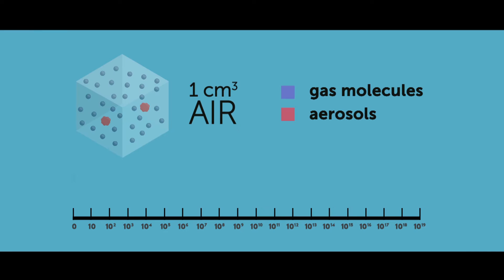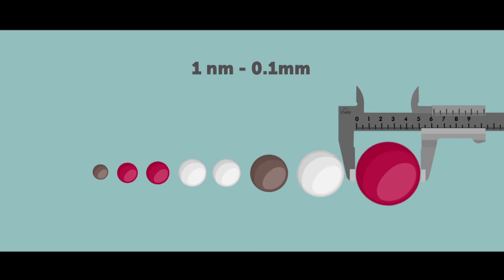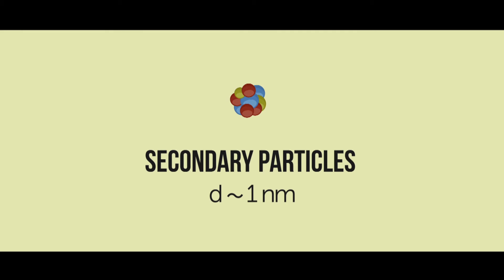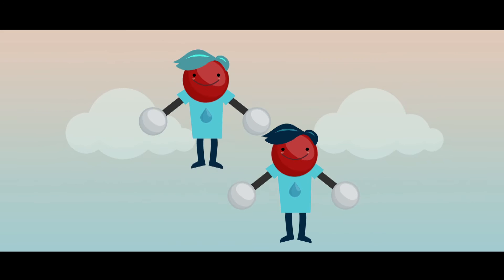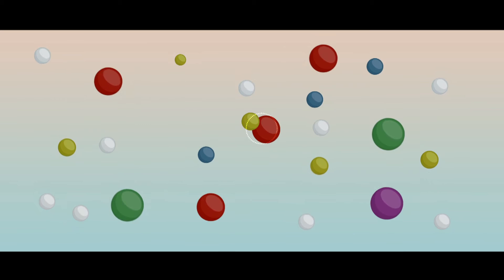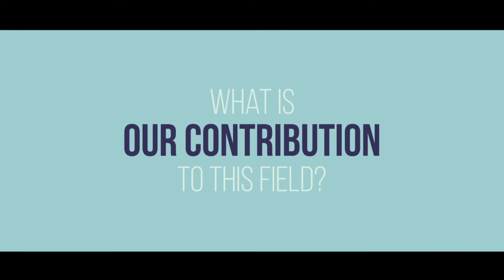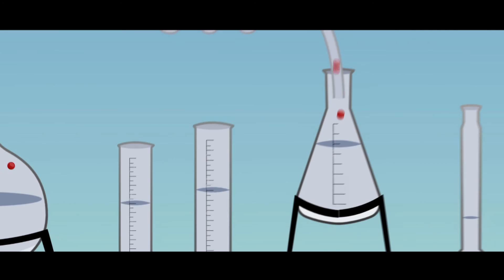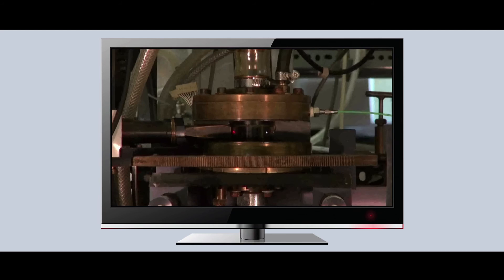Aerosol Nanoparticle Formation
Motion graphics video for the research project of P. Winkler

Client: Aerosol Physics & Environmental Physics – Winkler Group, Faculty of Physics – University of Vienna

Animation Script: A. Lo Cascio & M. Sclafani

Illustration & Animation: A. Lo Cascio

Outreach: M. Sclafani